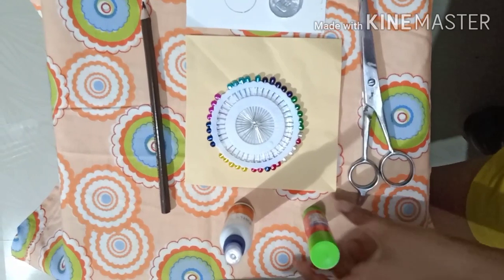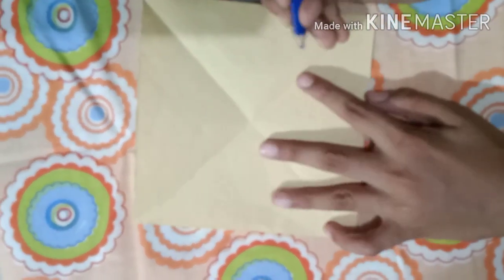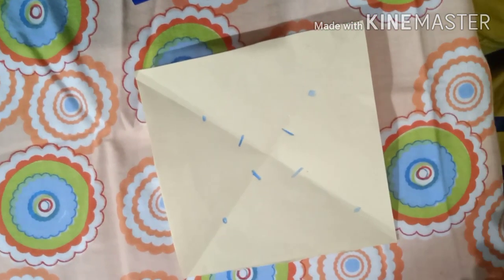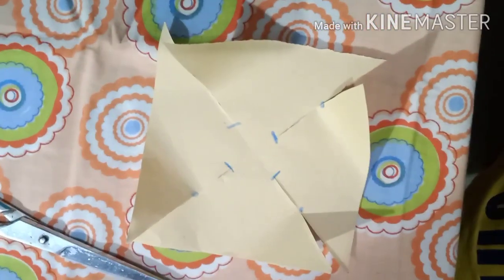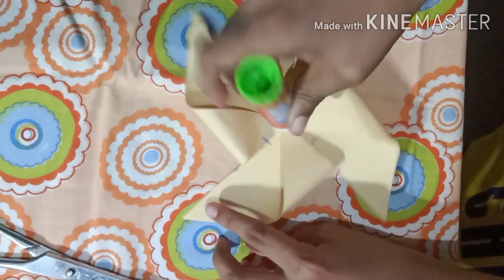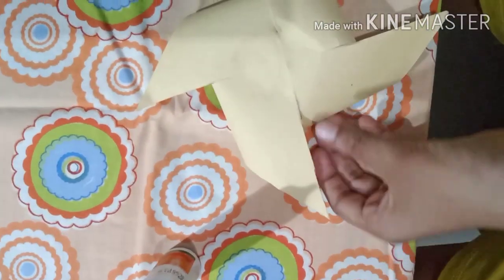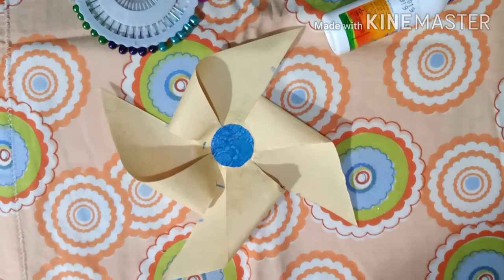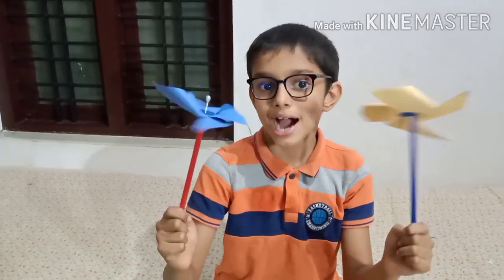Origami pinwheel tutorial ( DIY)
Today I am going to do an origami pinwheel tutorial.It is kind of DIY .

Things for the model
. colour pencil
.glue stick
.fevicol
.origami paper (6 inch square)
. push pin(1)
.cardboard (with 2 circles)
.pencil
. scissors